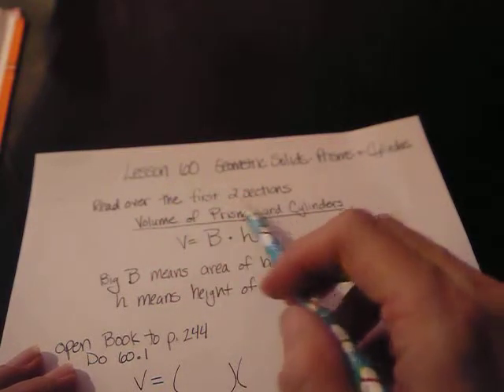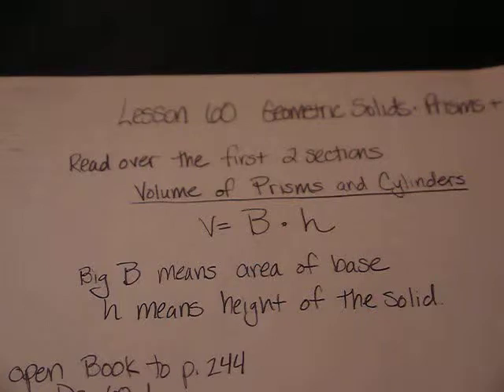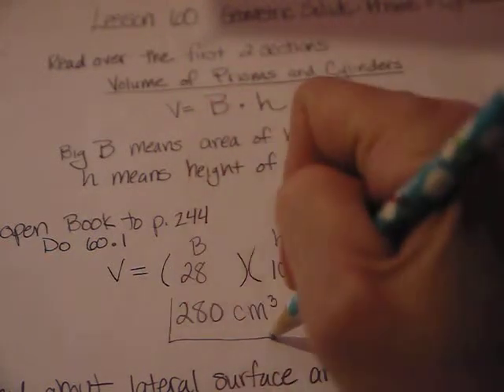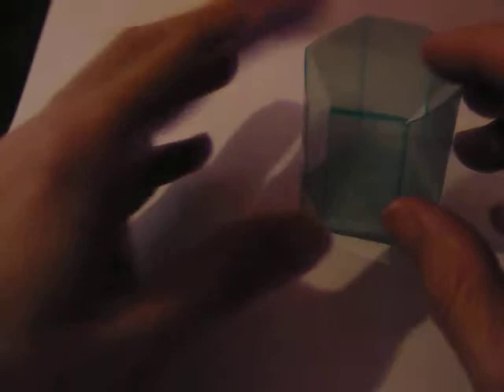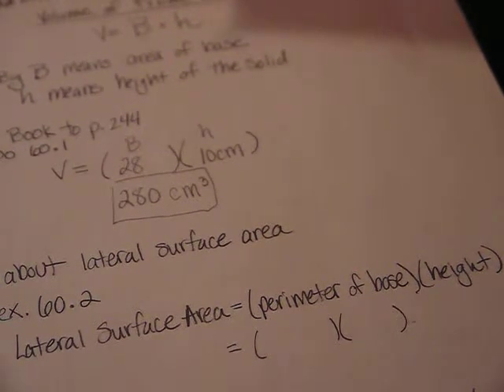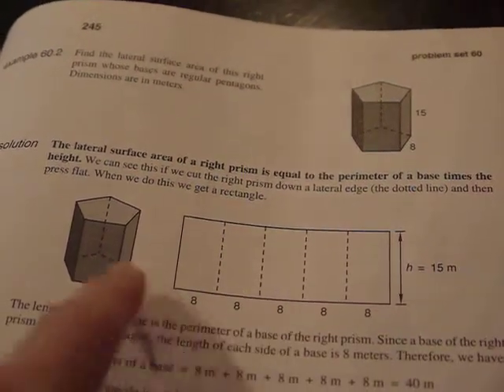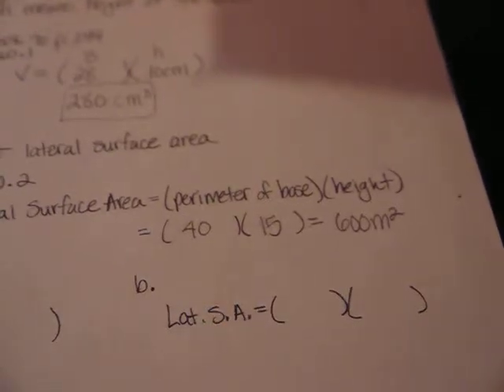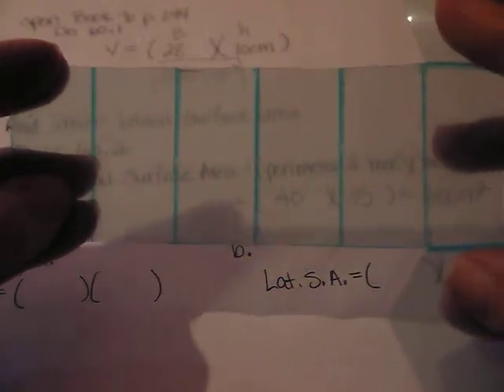Saxon Homeschool Algebra 1 Lesson 60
Geometric Solids; Prisms and Cylinders